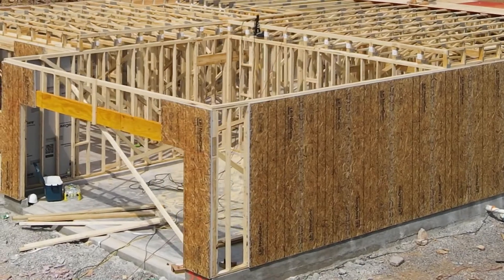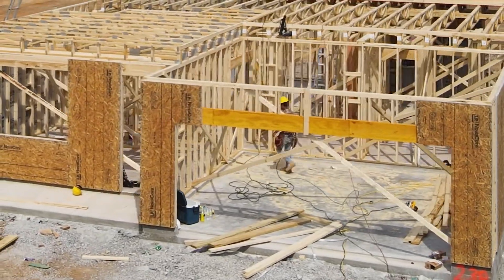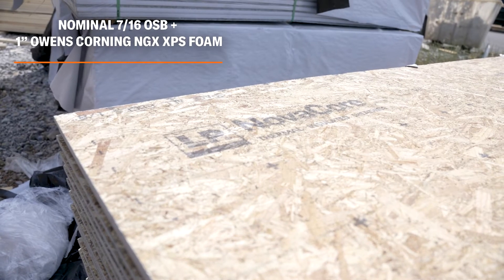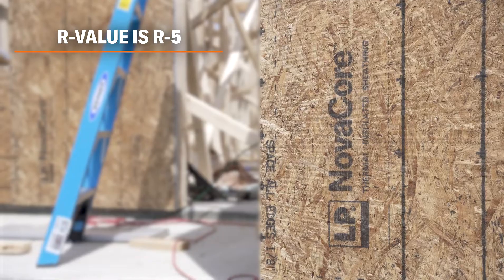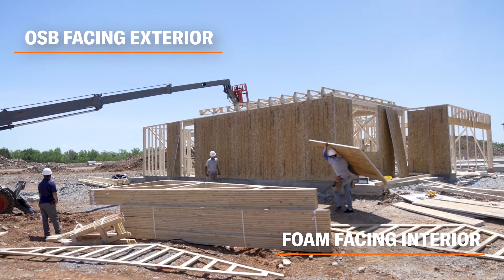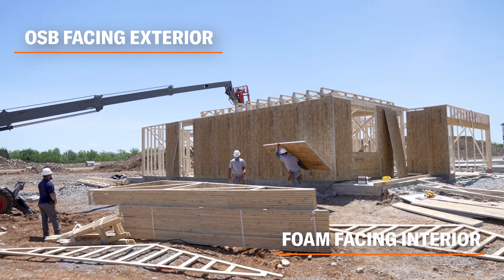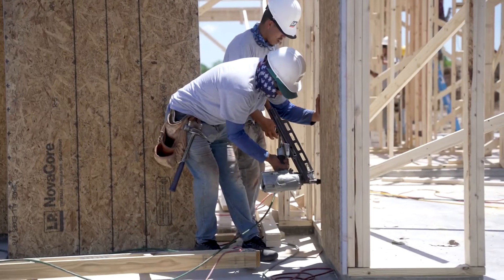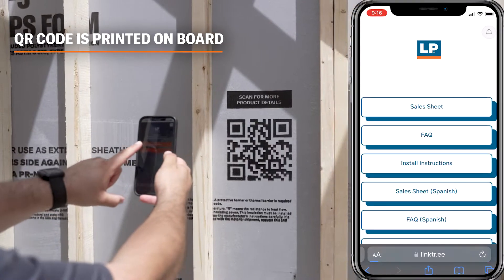LP NovaCore™ Thermal Insulated Sheathing FAQ & Product Benefits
Join LP Building Science Manager Neil Freidberg to learn the basics of LP NovaCore™ Thermal Insulated Sheathing, see the product installed and discover the benefits of using this type of continuous insulation on your next build.